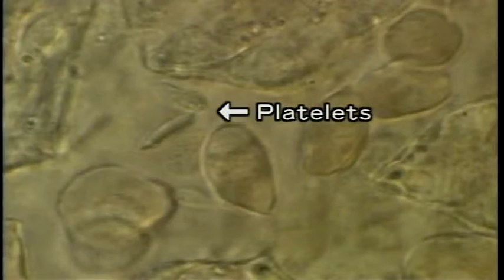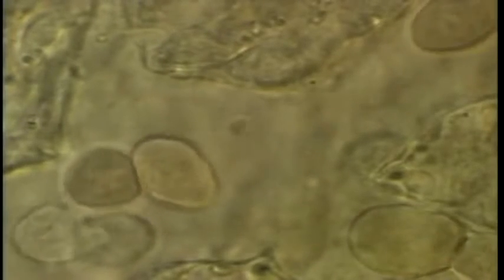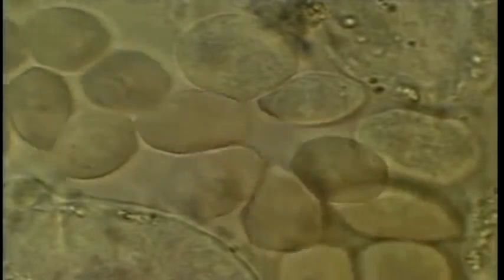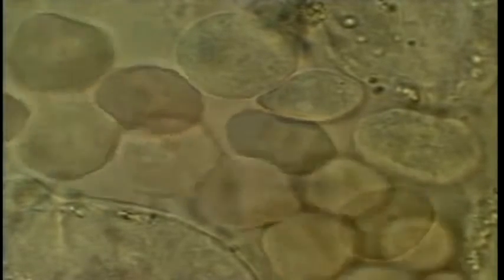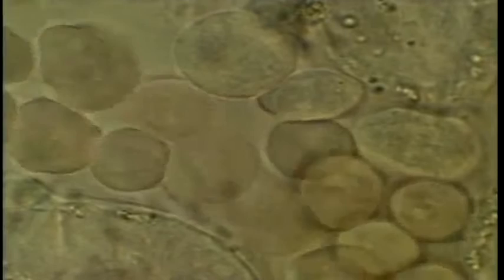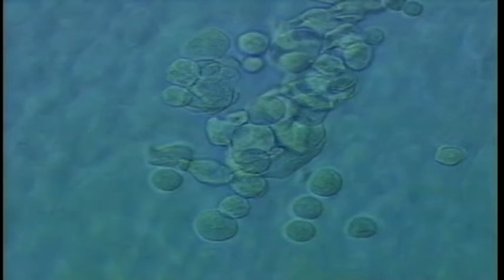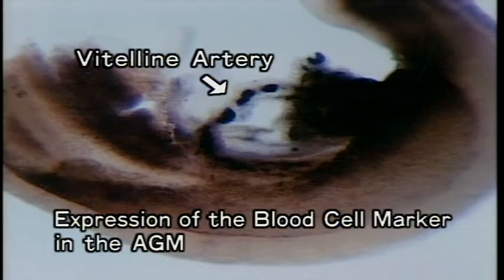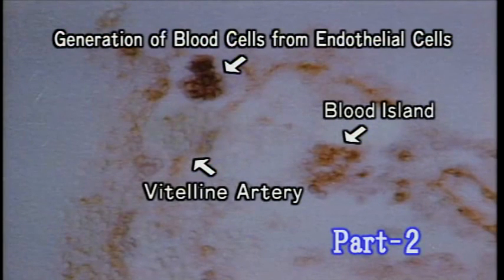The Transmigration of Blood Stem Cells Part 2 科学映像館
2. This video is the second video from a Japanese team of researchers investigating the early development of blood in the mouse embryo.  Of particular interest is the discovery that the stem cells for the early development of blood originate in the kidney.  Traditional Chinese medicine speaks of this vital relationship between the heart and kidney.  Also note the single celled blood flow in relation to the formation of the endothelium of the vessel.